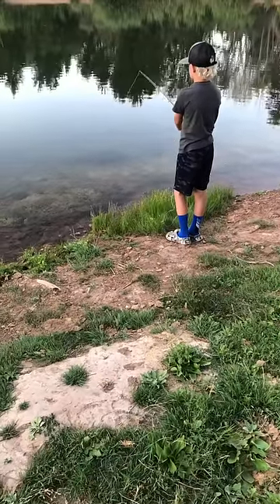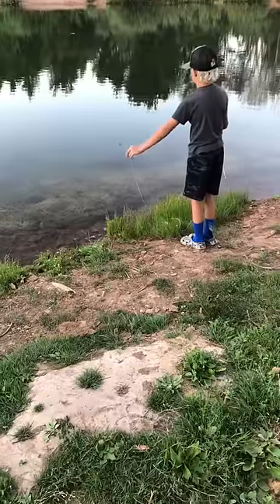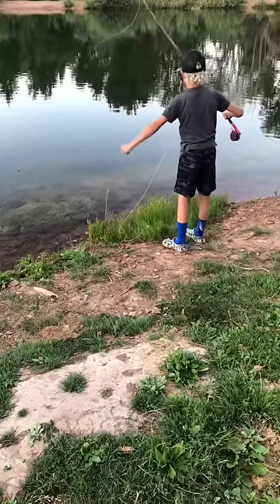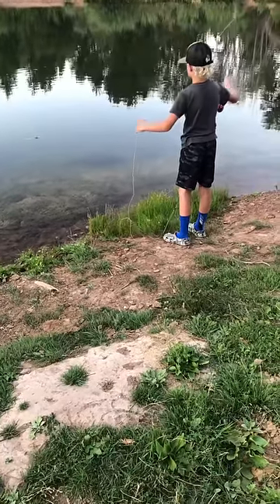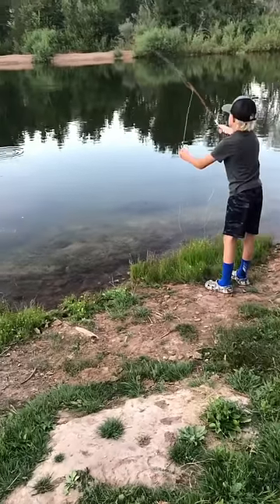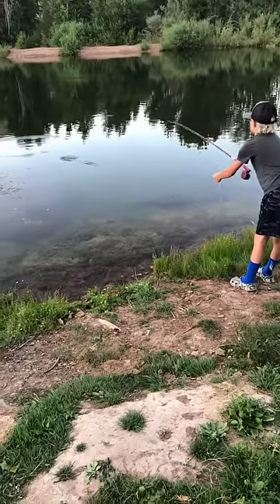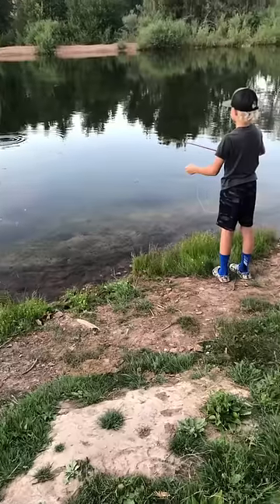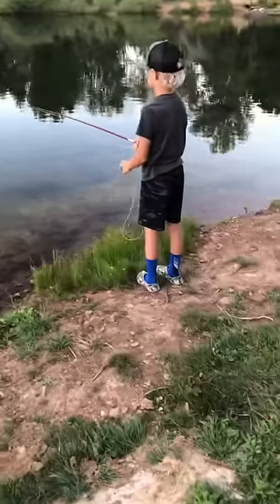Little Man Fly Fishing Casting Practice.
Took the little man up to practice his fly fishing casting technique. He’s getting pretty dang good at it.